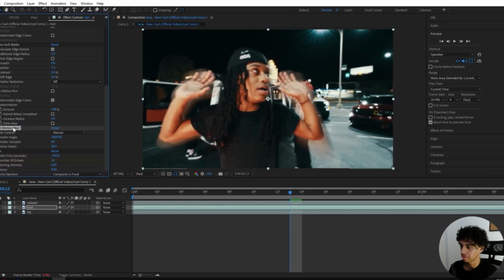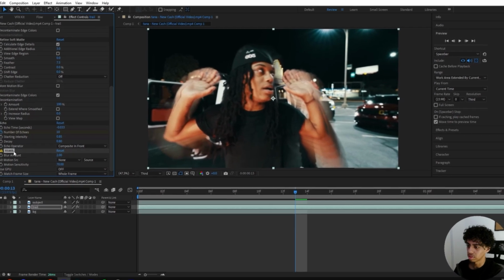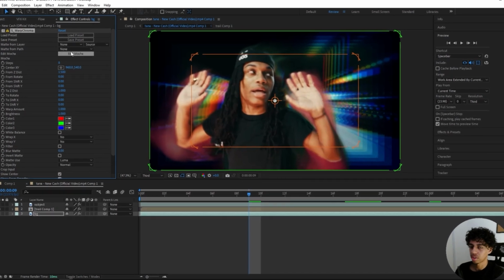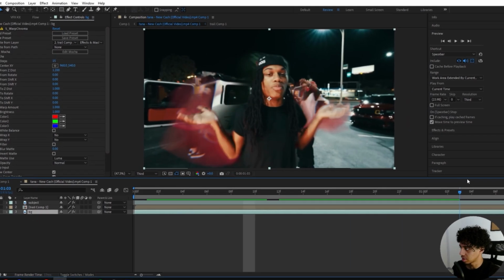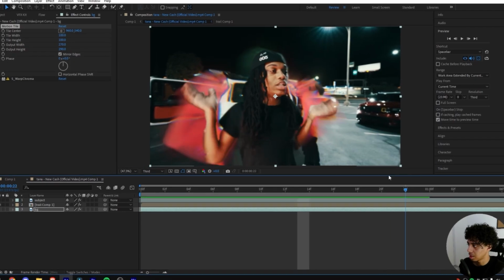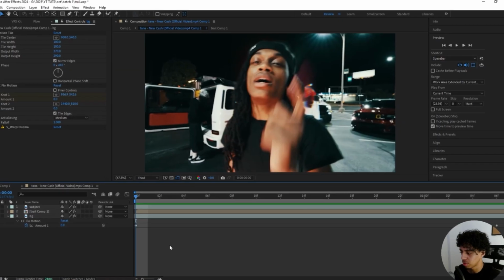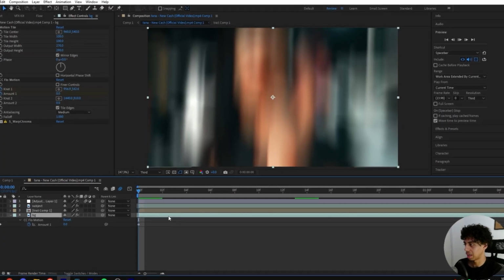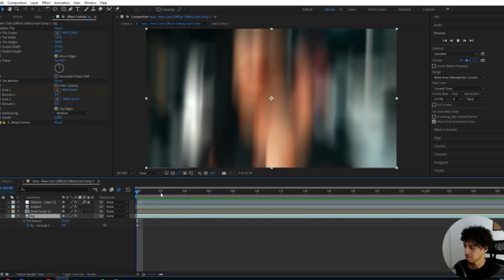The COMPLETE Trail FX Masterclass